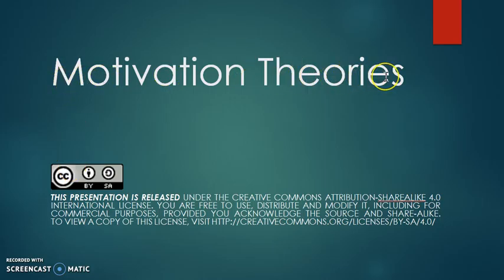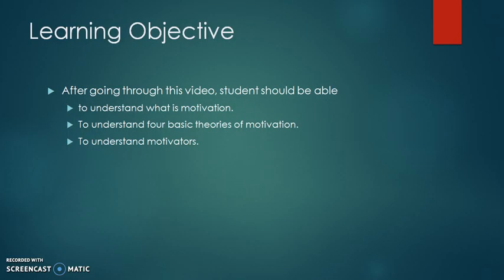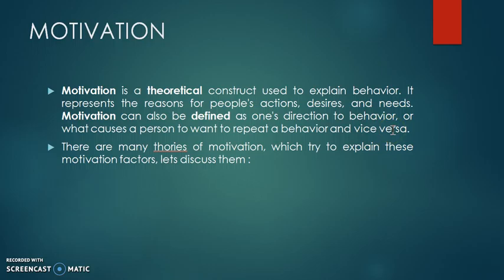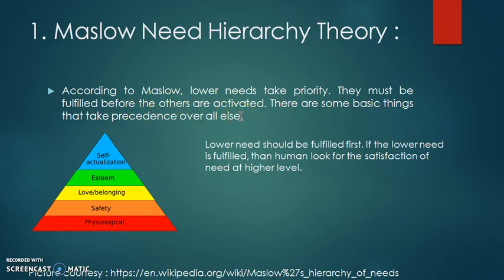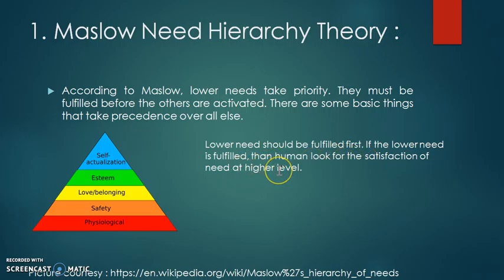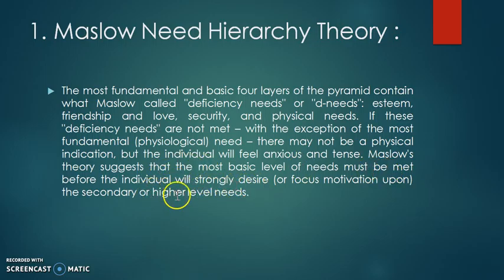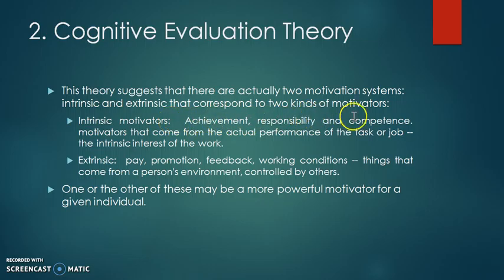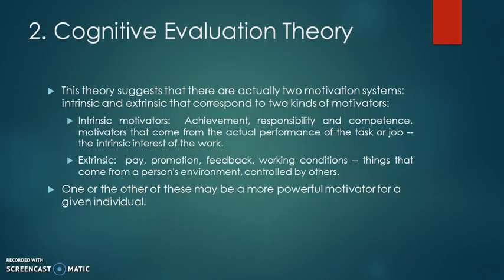Recording #18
Motivation Theories